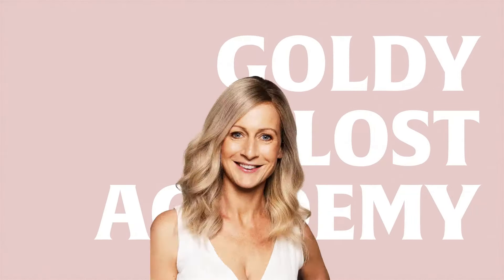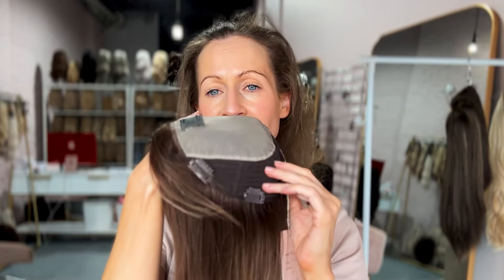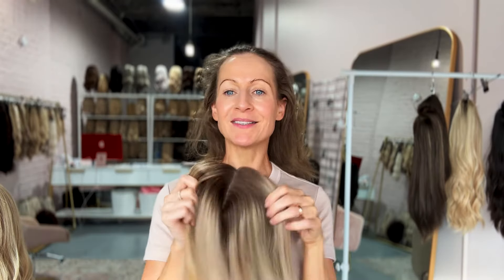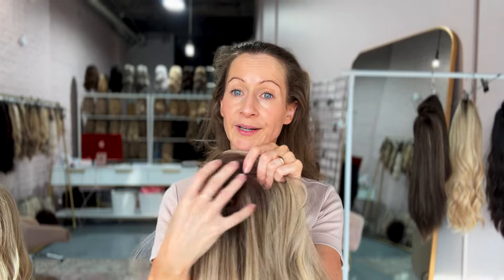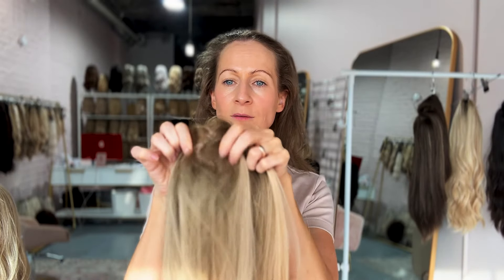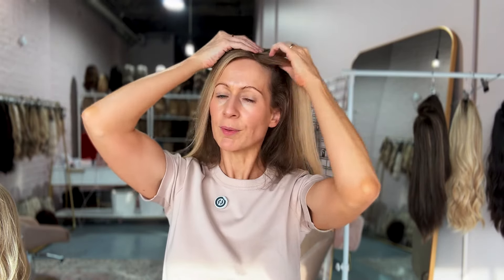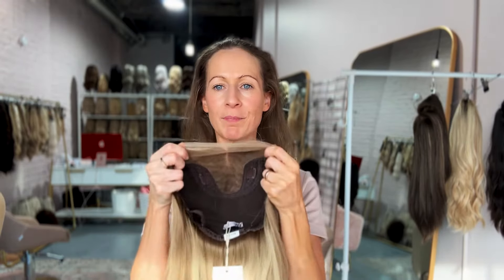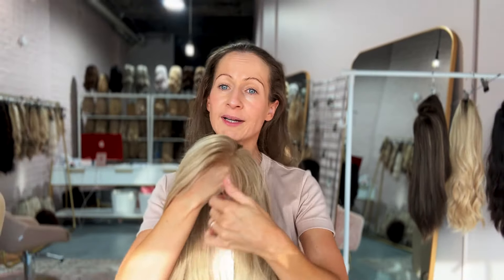All About Toppers: Lace, Silk, Grand, and Mini - Find Yours!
Struggling with hair loss or just want to add some volume? We've got you covered! In this video, we dive into the different types of hair toppers at Goldylost: Lace, Silk, Grand, and Mini. Each has its own perks, depending on your needs:

- Lace Toppers: Lightweight and natural-looking.
- Silk Toppers: Smooth and realistic.
- Grand Toppers: Great for extensive coverage.
- Mini Toppers: Perfect for minimal hair loss areas.

Watch it and let us help you figure out which topper is the best match for you. Plus, pick up some easy tips on how to wear and care for your new topper!

💬 Questions or Concerns? We do free consultations, you can book yours